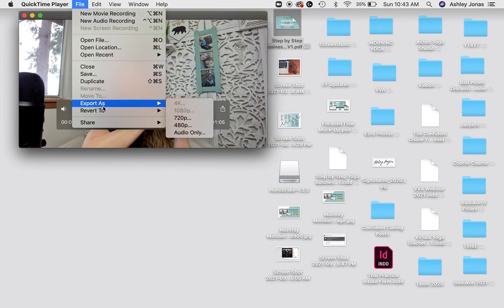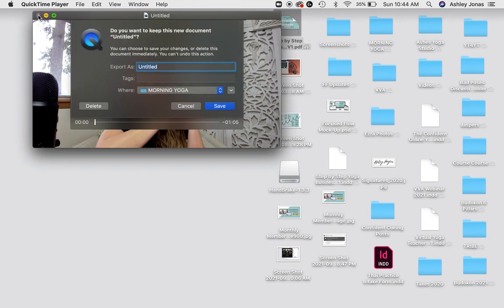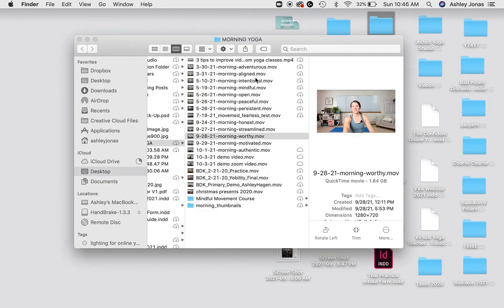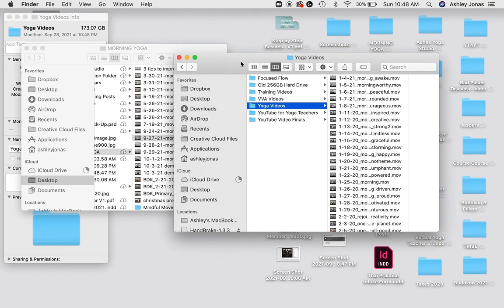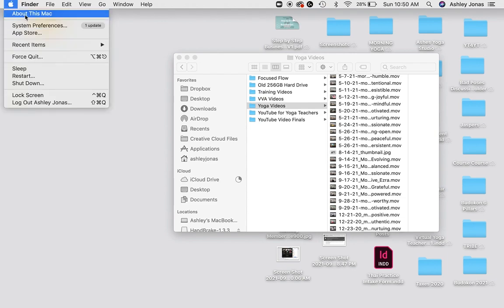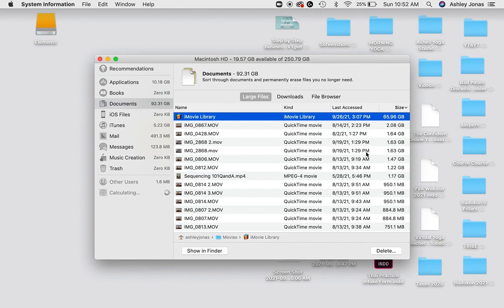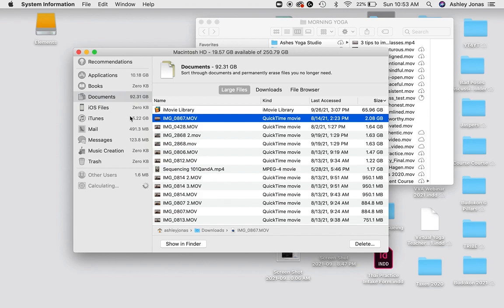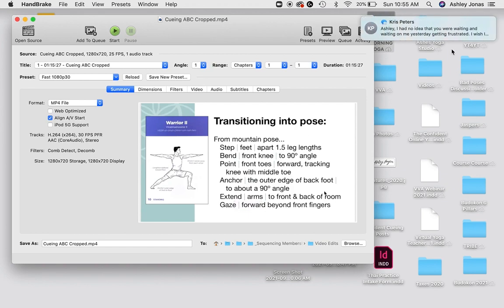Increase Video Quality for Zoom Yoga (Mac) | Quicktime Demo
How to increase the quality of your yoga class recordings if using a Mac computer. Record using Quicktime at the same time you are on a Zoom class live-steam. Also, how to trim/edit and save the video files after recording.

🎙 Blue Yeti Mic
📷 Logitech BRIO Webcam
💡 Softbox Lighting Kit
🗃 WD Elements External Hard Drive